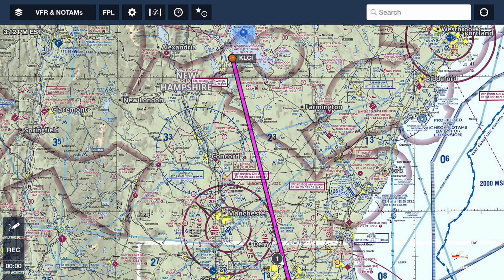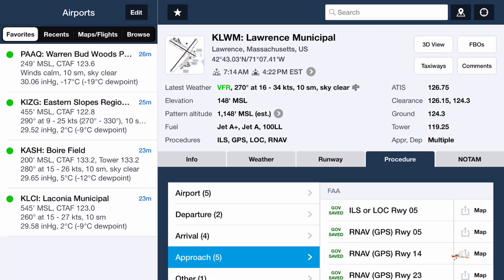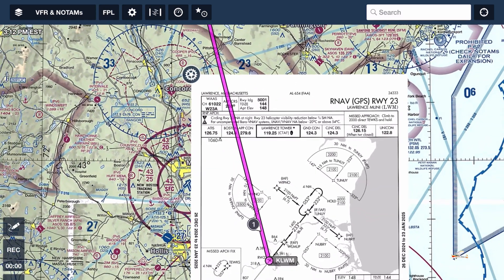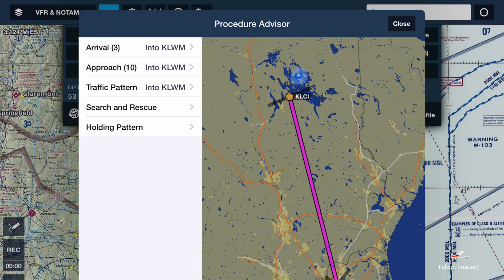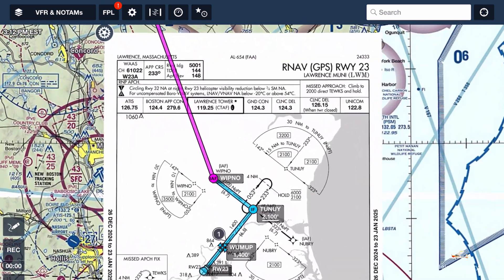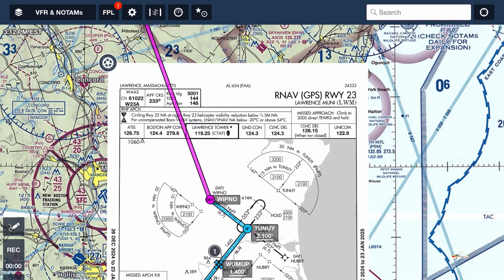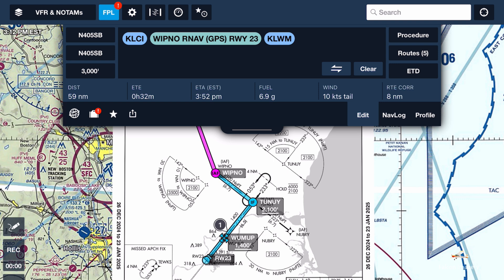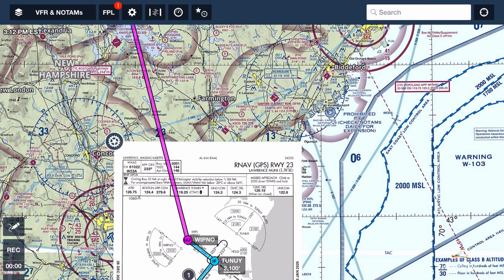How to Insert an Instrument Approach Procedure into ForeFlight Flight Plan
In this video I show how to insert an Instrument Approach Procedure into a ForeFlight Flight Plan. This can be very helpful for situational awareness via your EFB, when flying an instrument flight plan. I also show how to fly DIRECT to a waypoint in a flight plan.